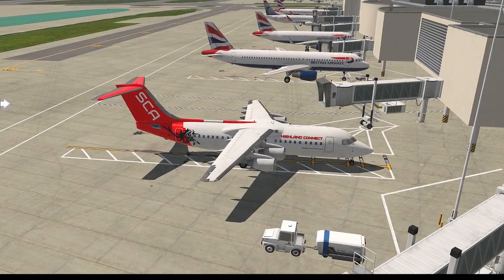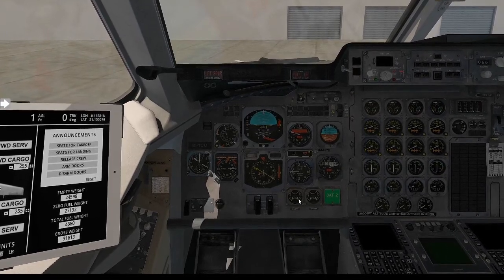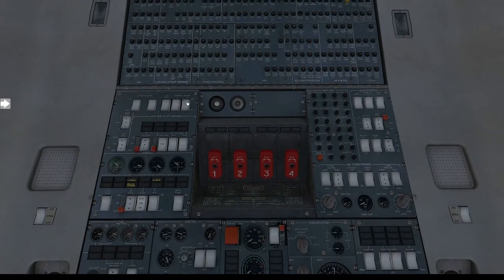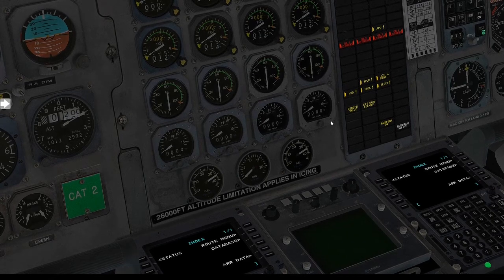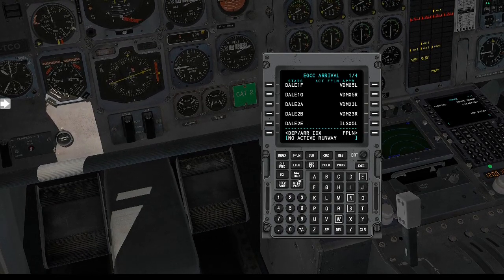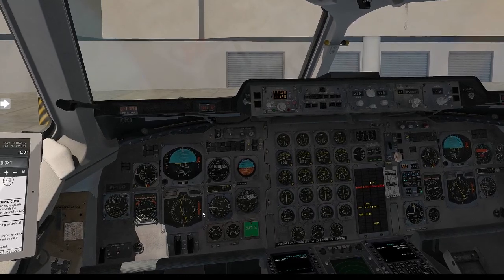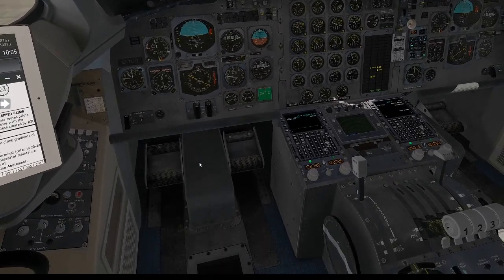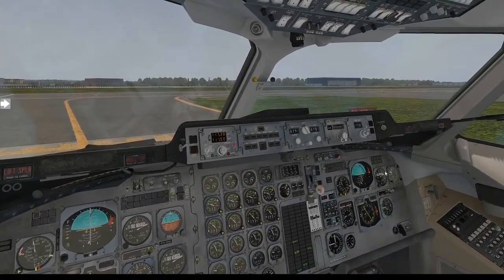Just Flights BAe 146 Professional - Cold And Dark Tutorial - Start Up -Taxi - For Beginners - Part 1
Just Flights BAe 146 Proffesional - Cold And Dark Tutorial - Start Up -Taxi - For Beginners - Part 1